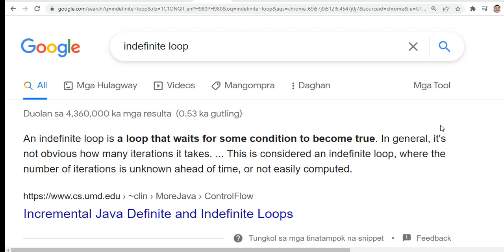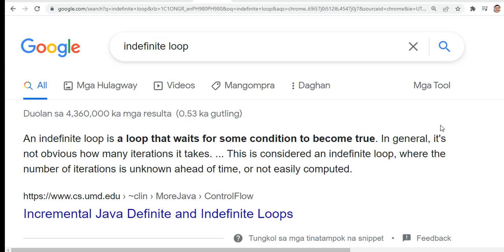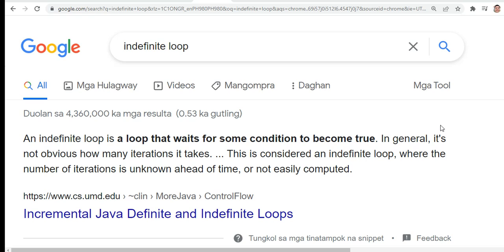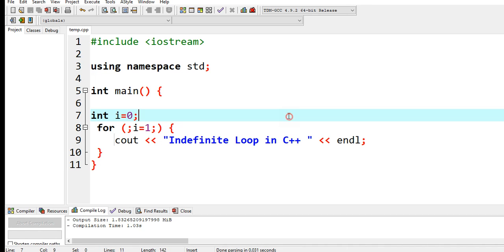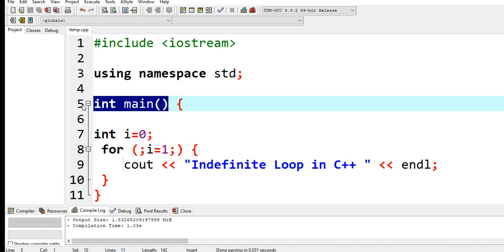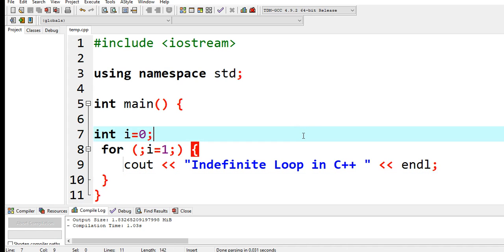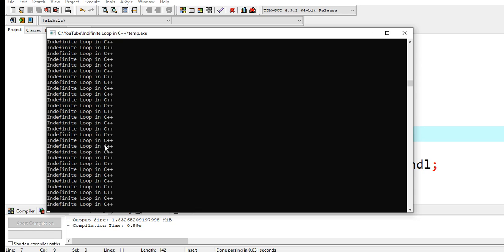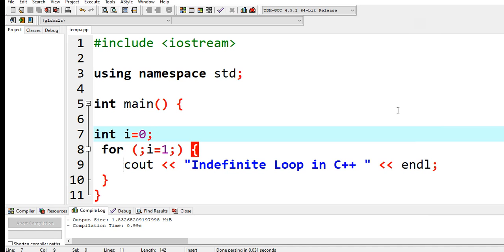Indefinite Loop in C++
Here is a good example of how to declare and use an indefinite loop in the C++ programming language.